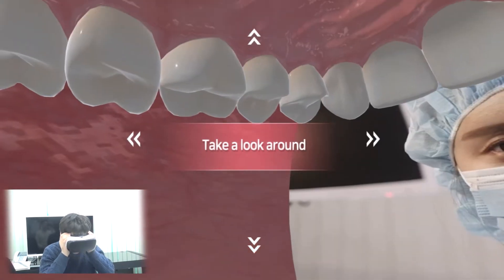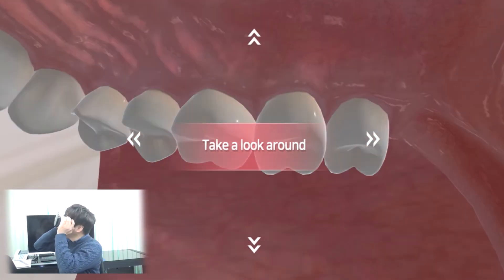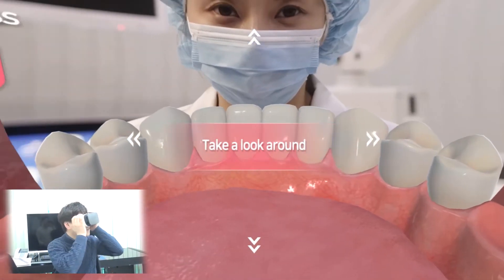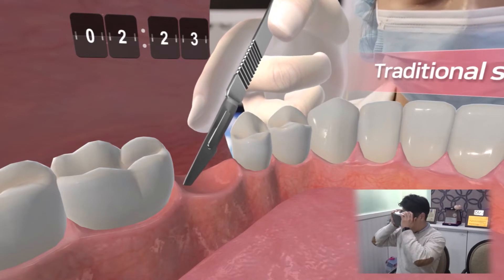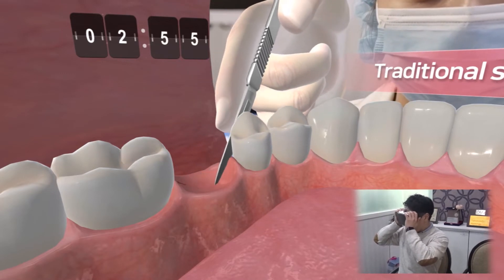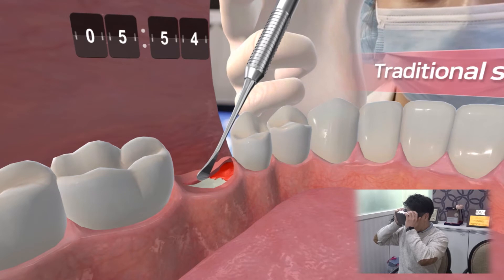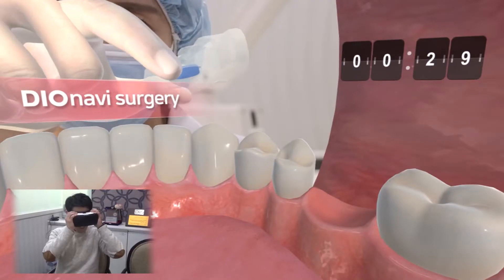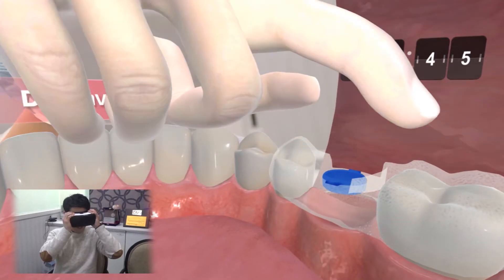CREATIVE VR CONSULTATION for the patient considering about getting implant surgery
DIO IMPLANT

English

Korean